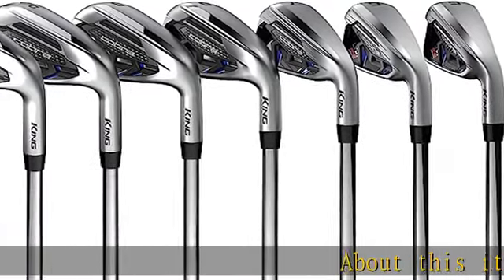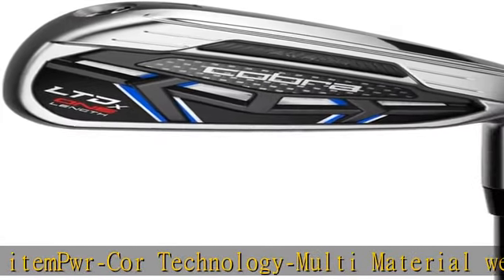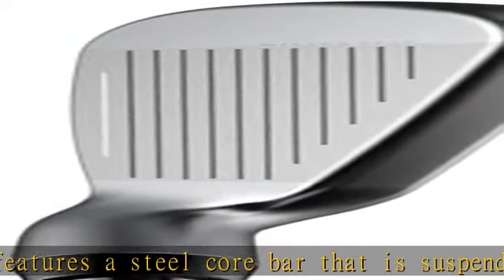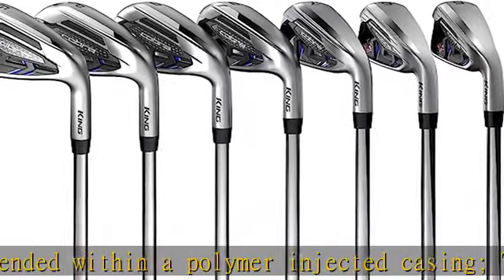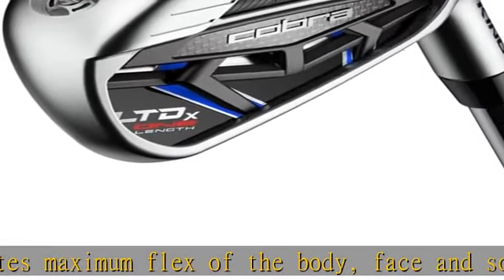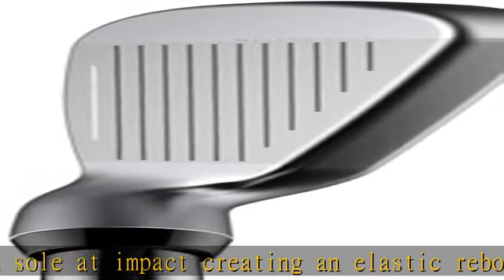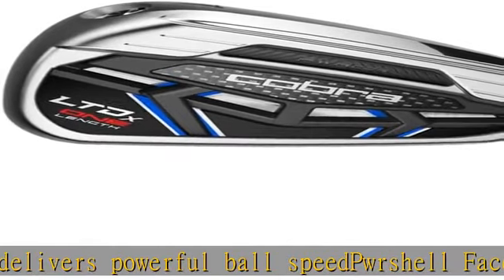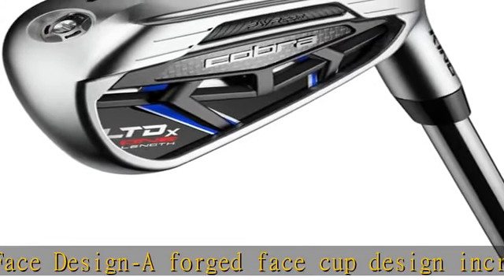Cobra Golf 2022 LTDX Men's One Length Iron Set